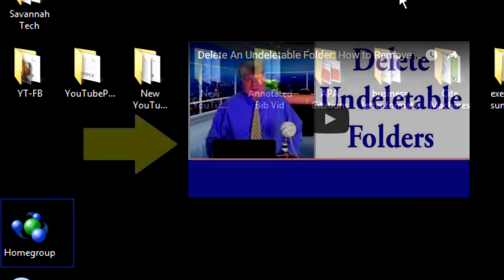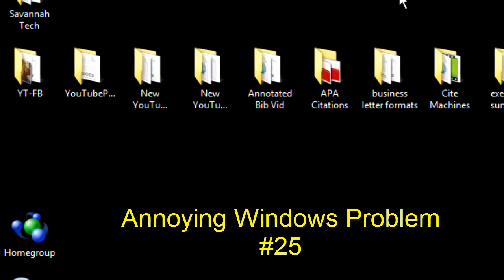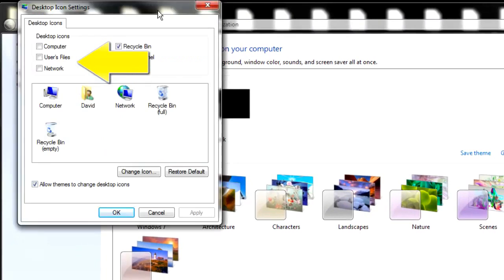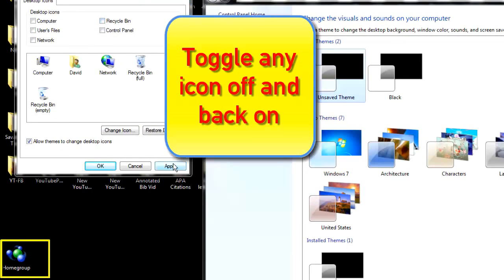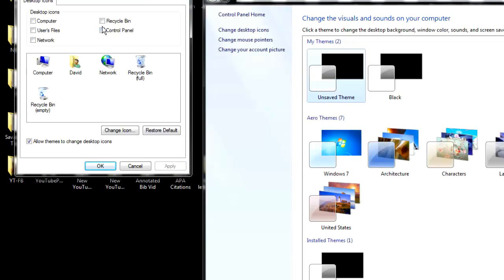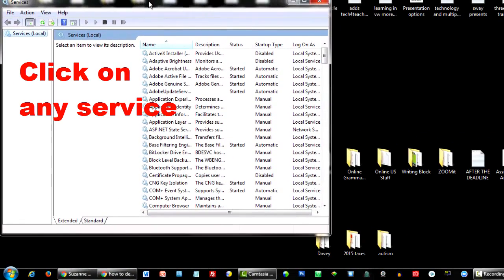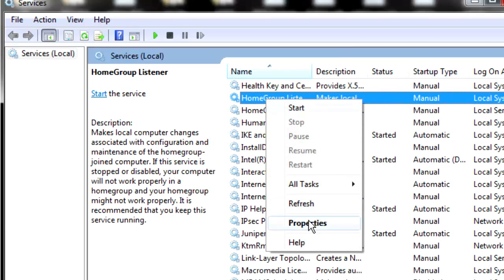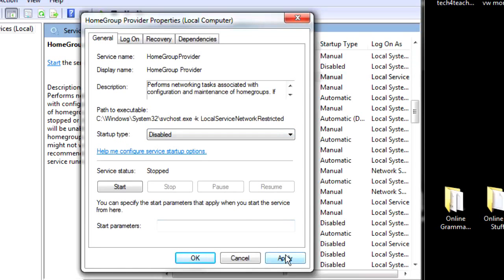Homegroup Icon: Delete Homegroup Icon Permanently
How to delete the Homegroup icon that randomly appears in Windows 7 and higher. Thanks, Microsoft!